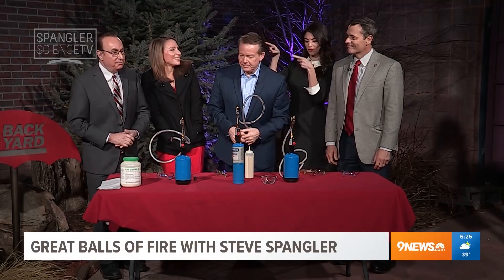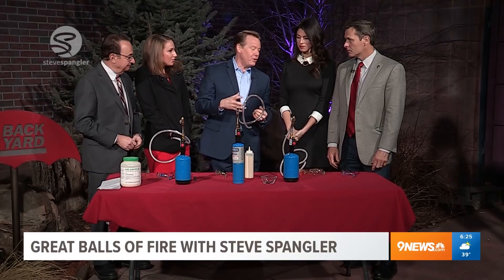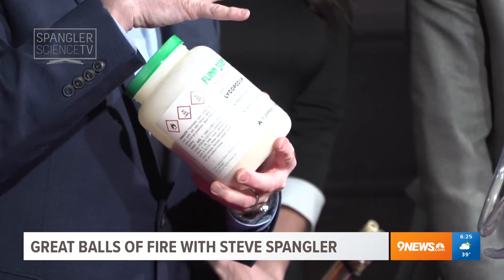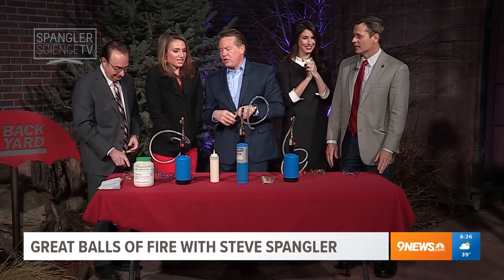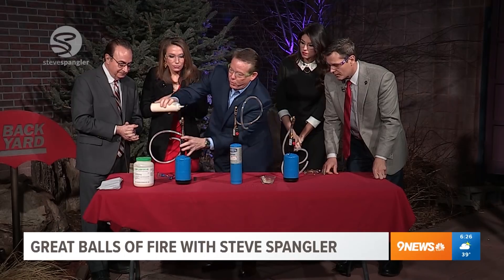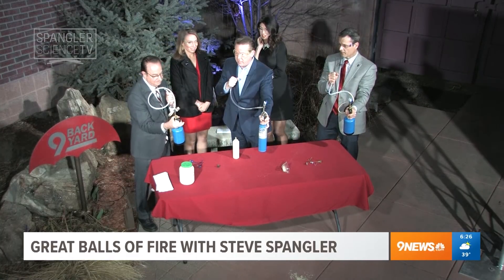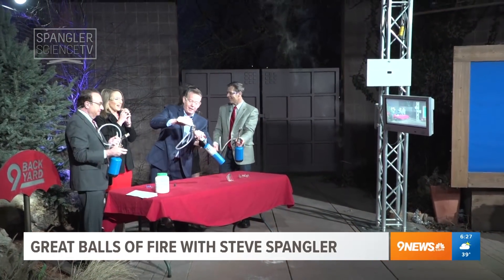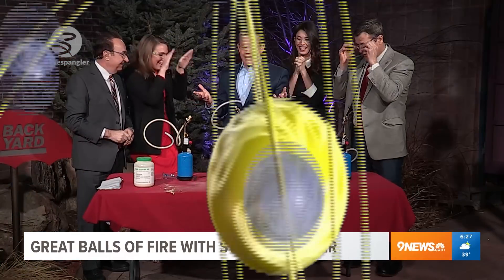Great Balls of Fire - STEM Special Effects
Safety glasses, blow torches and a spark of creativity. Our STEM expert Steve Spangler is moving his segment to the 9NEWS backyard as he introduces us to the science of special effects… and we have the fire department on speed dial.